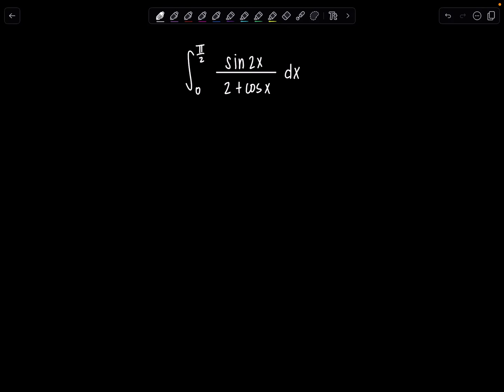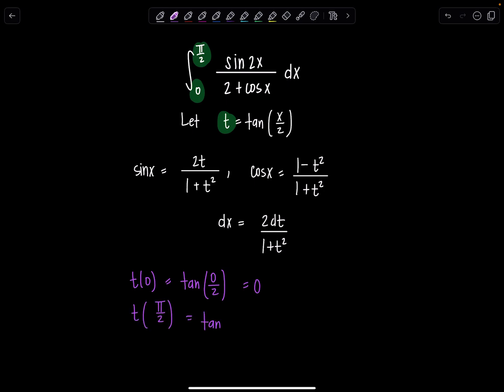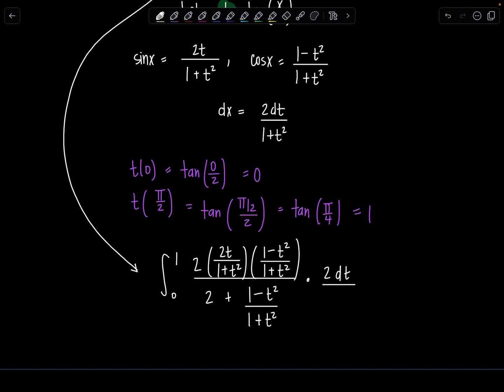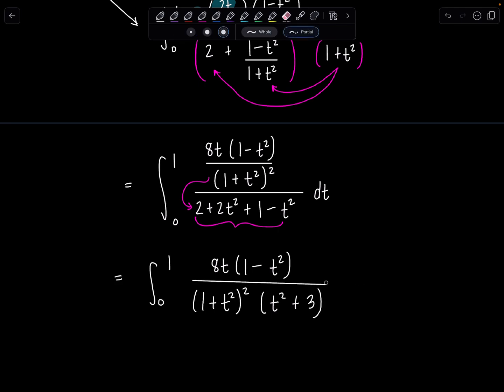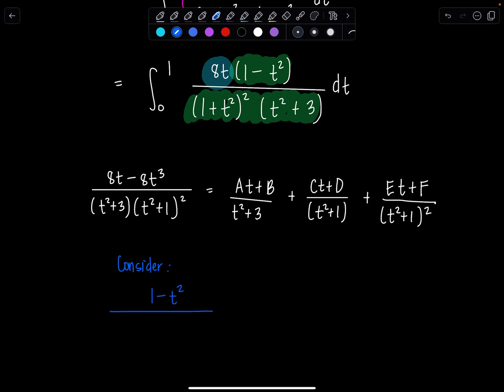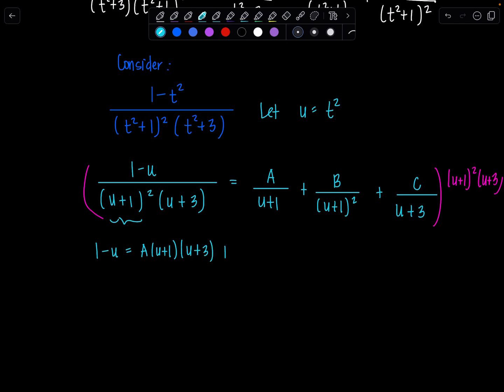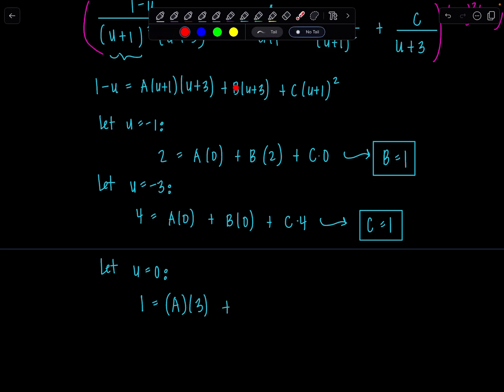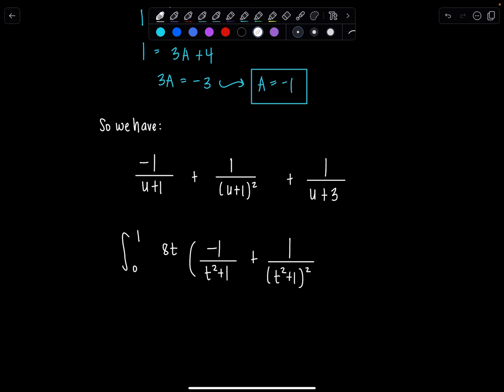Integral of the Day 4.19.24 SPICY SPICY Trig Integral w/ Substitution t=tan(x/2) Math with Prof V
Hello to all my viewers! As promised, here's another integral solved using the substitution of t=tan(x/2). How did you like it?

Where did this substitution come from? Check out my video explaining the origin of this technique and how to apply it:

xoxo,
Professor V

I'm also an Amazon influencer, so feel free to support and shop: